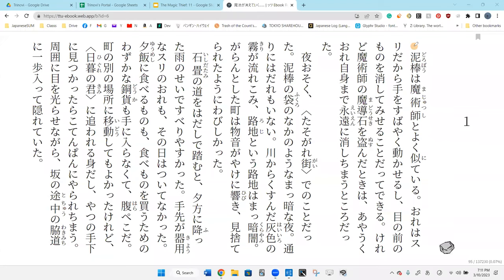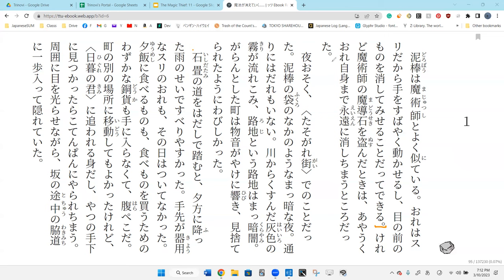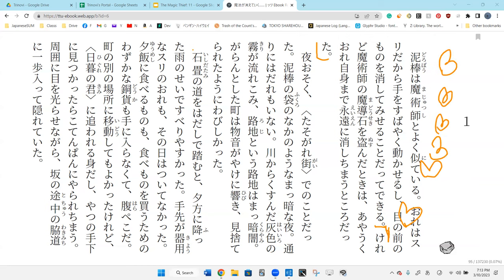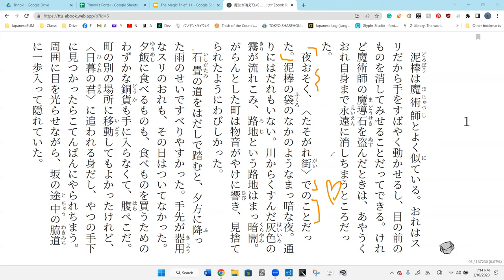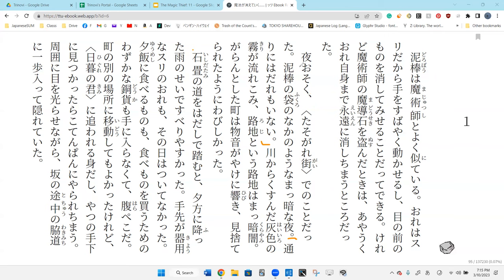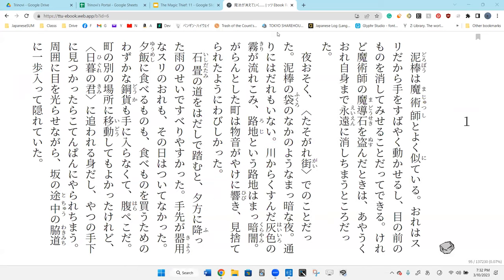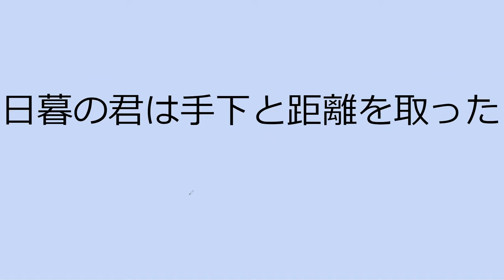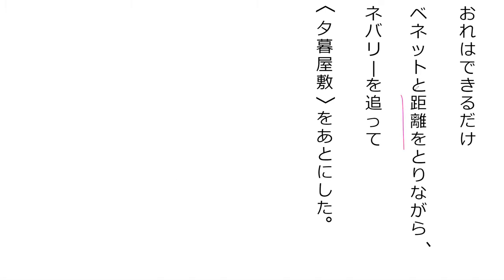Lesson 42A 魔法が消えていく